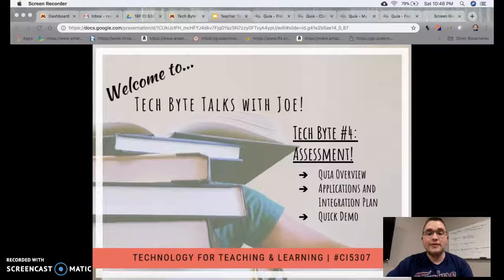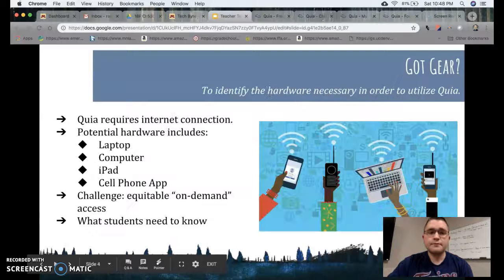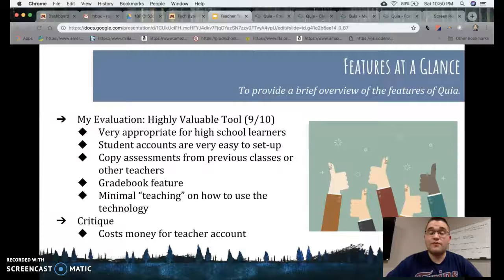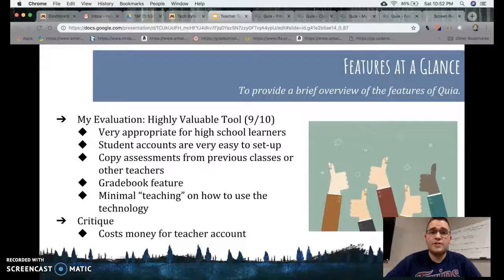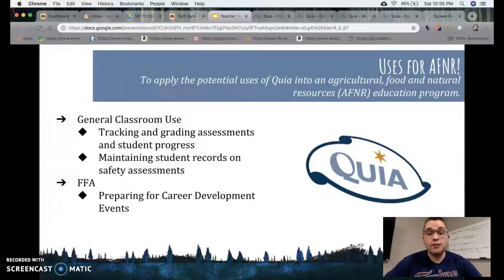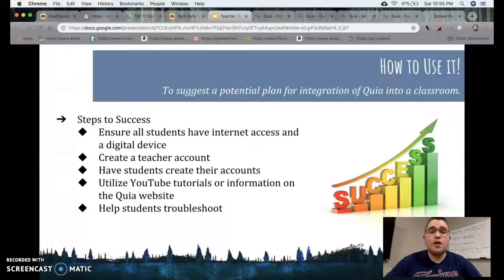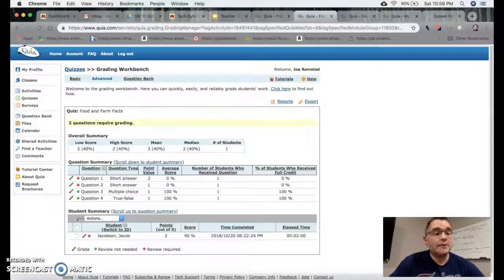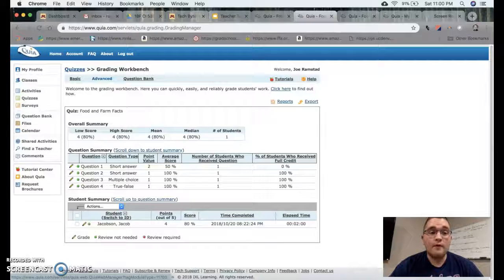CI 5307: Teacher Tech Byte #4—Quia